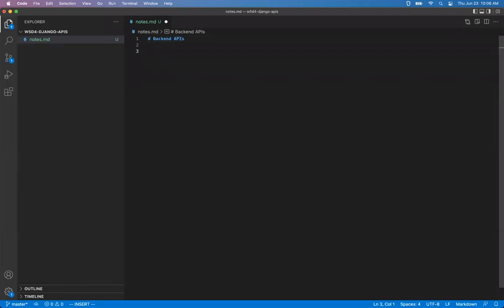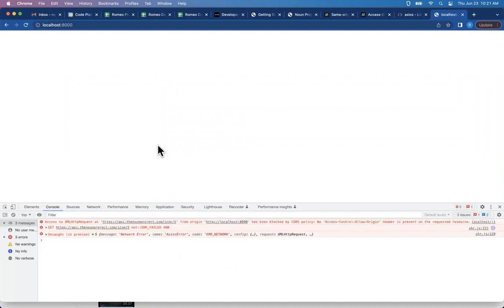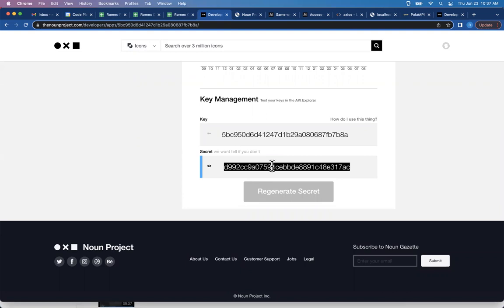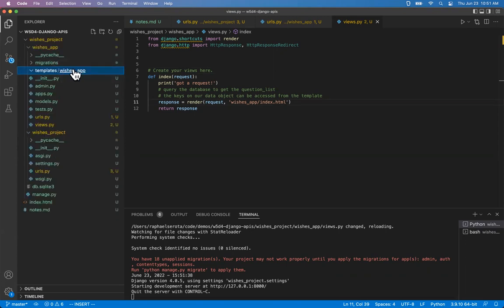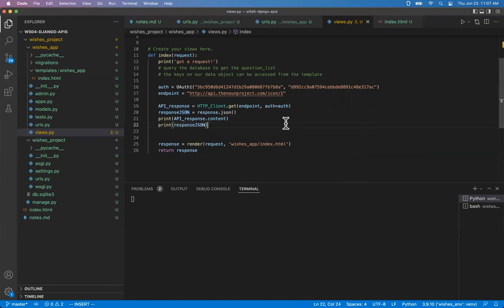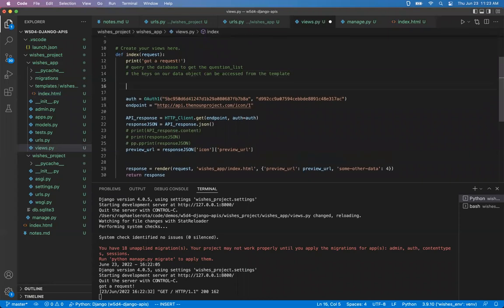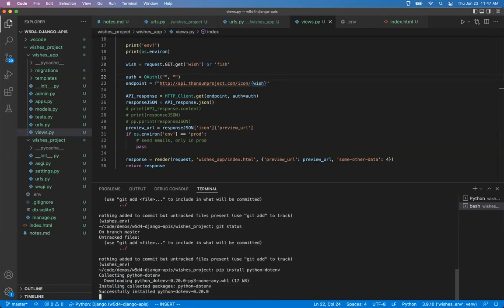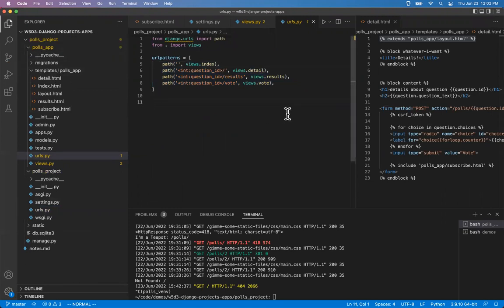W5D4 backend APIs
backend APIs, SOP, CORS, api keys, authentication, dotenv, secret management, .gitignore